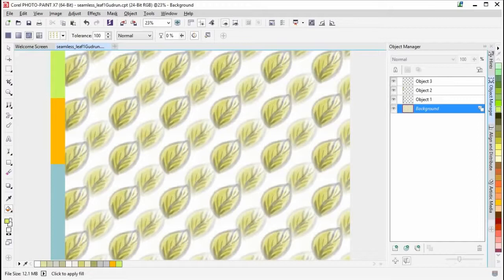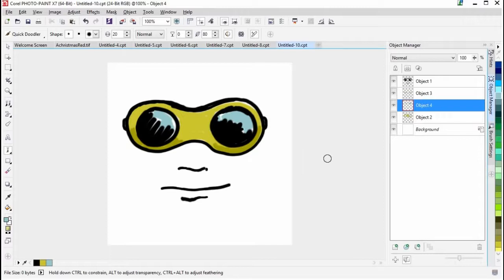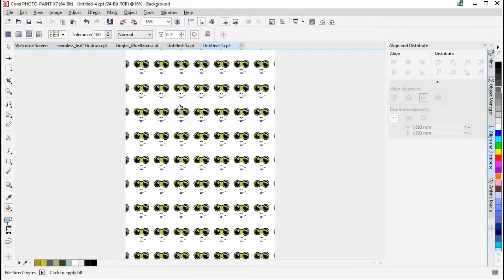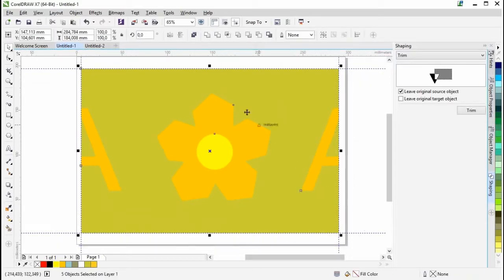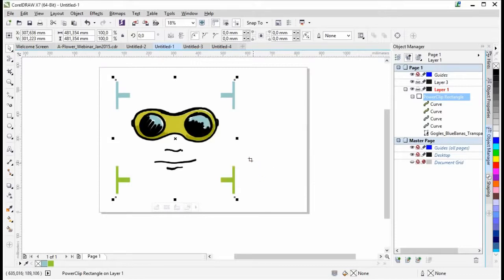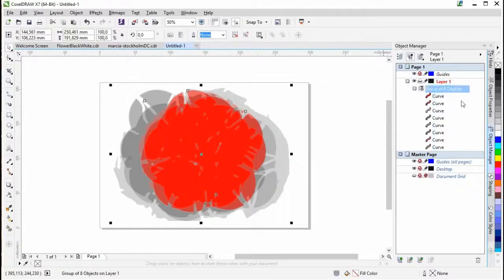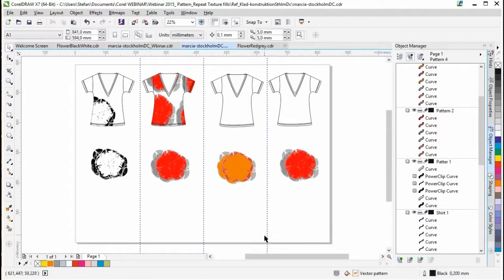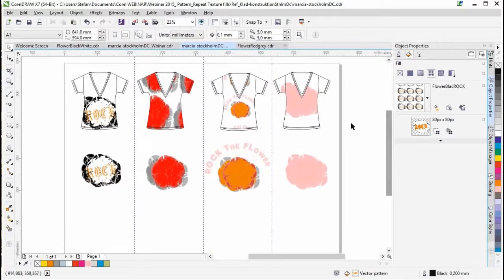Corel DRAW Creating Rapports and Pattern Fills using CorelDRAW and Cor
Learn CorelDRAW complete course
Corel DRAW Create a Chiseled Effect in CorelDRAW Graphics Suite X6
Creating Rapports and Pattern Fills using CorelDRAW and Cor
Creating A Marketing Brochure Template in CorelDRAW Graphics
Create and Share Pattern Fills
Create a QR Code and Embed a Logo
Create a Depth of Field Effect with Bokeh Blur
corel draw app,
corel draw amazon,
corel draw animation,
coreldraw alternative,
coreldraw art,
coreldraw account,
coreldraw android,
coreldraw academic,
corel draw arrow,
corel draw apk,
pdf a corel draw,
photoshop a corel draw,
download a corel draw,
what is a corel draw software,
how to use a corel draw,
download a free corel draw,
coreldraw for windows 8,
coreldraw alternative,
a baixar corel draw,
descargar a corel draw,
coreldraw brushes,
corel draw book,
coreldraw basics,
corel draw barcode,
corel draw black and white,
coreldraw buy,
coreldraw blend tool,
coreldraw best buy
corel draw boundary effect
corel draw basic shapes
b-spline tool coreldraw
fungsi b spline coreldraw
corel draw b.indo
corel draw b-splines